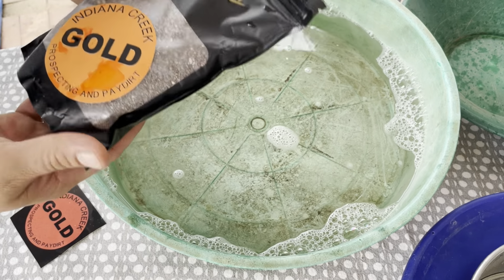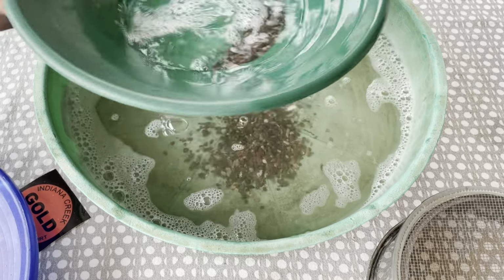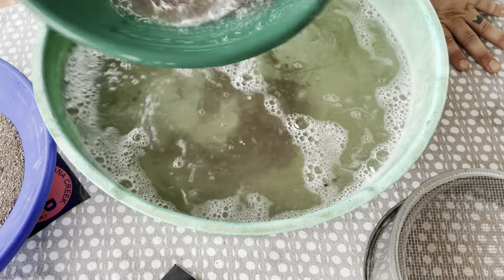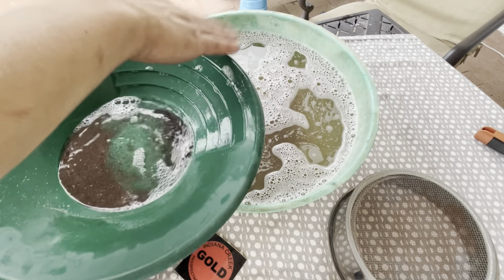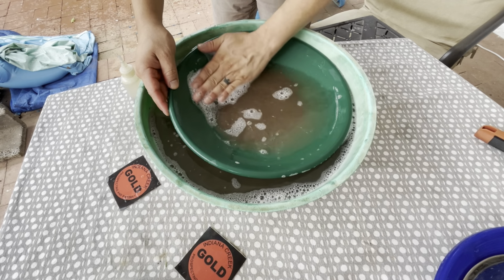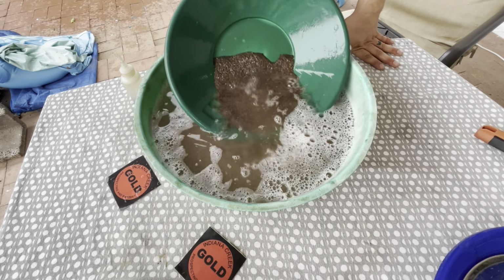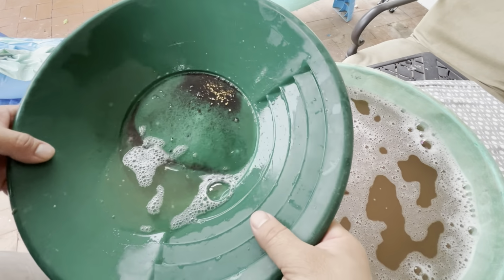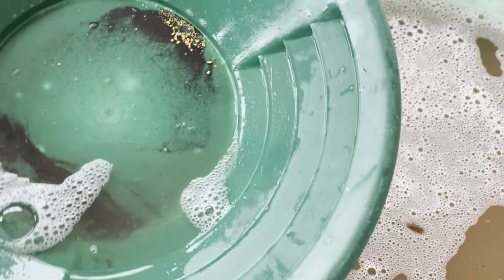Indiana Creek Gold prospecting and Paydirt Black Mountain 0.25 Gram Review - Great Experience!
We got well over the guaranteed amount and had a blast at the same time! I highly recommend this dirt to anyone who is looking to have a fun time panning out some quality paydirt!

Thanks for all of your support and have a great day!